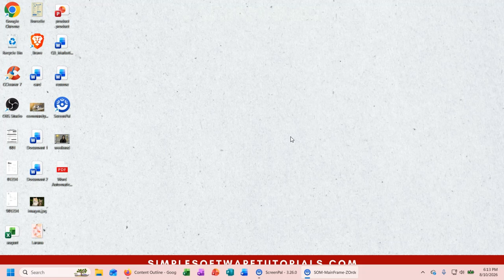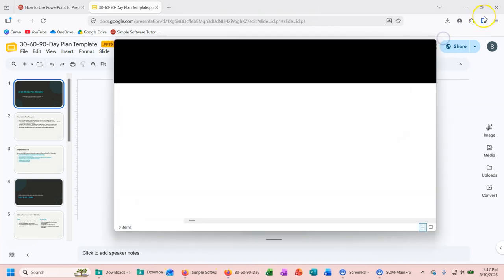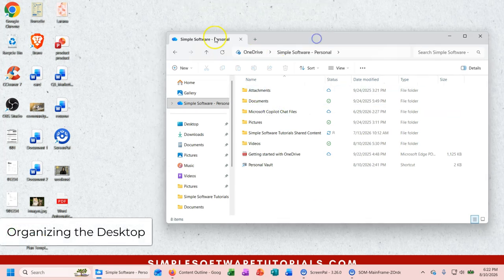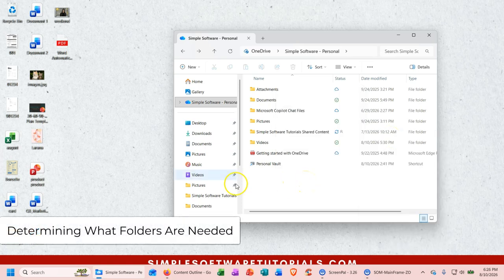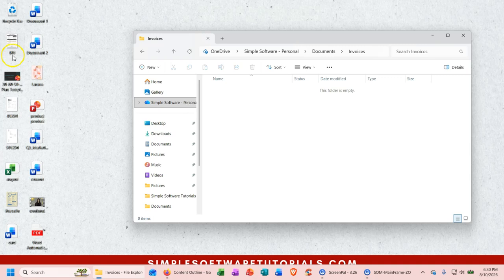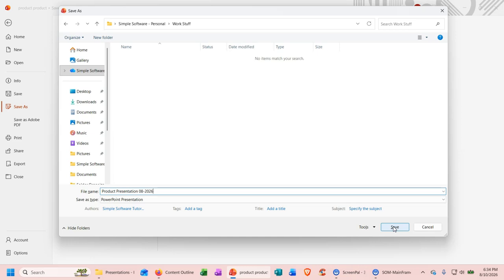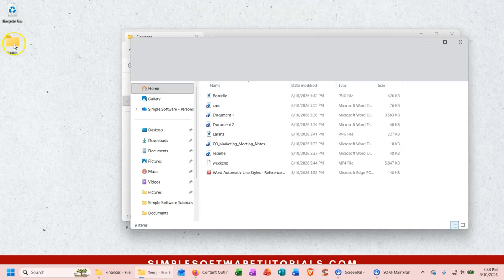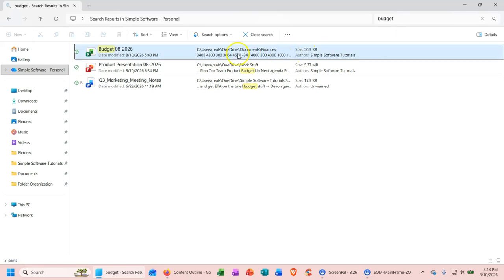How to Organize and Manage Files in Windows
If your desktop and files are starting to feel a little messy, this walkthrough shows how to get them organized in a simple, realistic way.

This video is part of my *Let’s Work Through It* series - longer, more relaxed walkthroughs where we take our time, work through realistic scenarios, and talk about not just what to do, but why.

I start with a somewhat cluttered Windows desktop and work through the process step by step, including removing unneeded app shortcuts, opening File Explorer, reviewing what needs to be organized, creating folders, moving and renaming files, and using a temporary folder for items you want to sort later.

Along the way, I also explain some basic file-management concepts, including:

• What files and folders are
• How folders can be organized inside other folders
• Where downloaded and saved files usually go
• How to navigate File Explorer
• How to rename and move files
• How to create useful file and folder names
• How to zip and unzip files
• How to create a temporary folder for files you want to organize later

This is meant to be a relaxed introduction to file organization, so you can follow along at your own pace and start building a system that makes sense for you.

You can also find the companion written tutorial, How to Organize Files and Folders in Windows, on Simple Software Tutorials